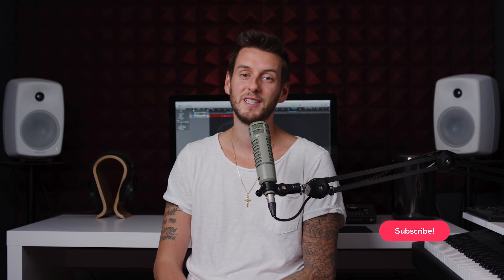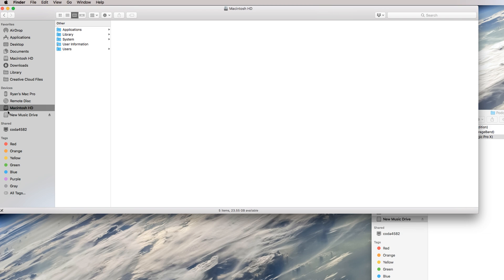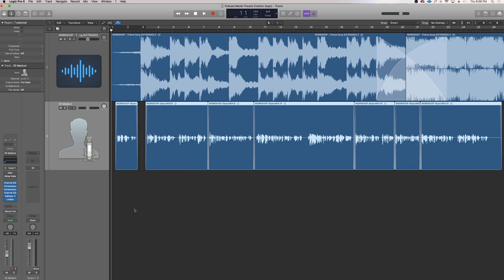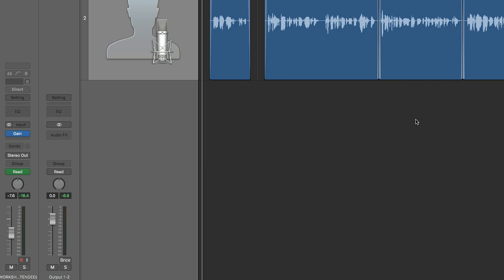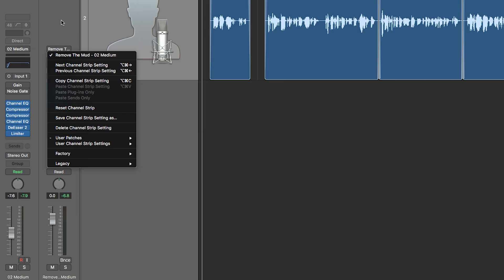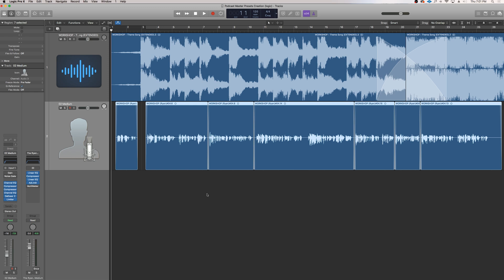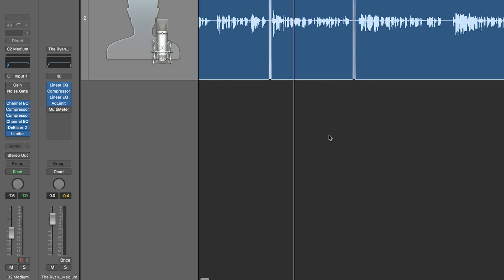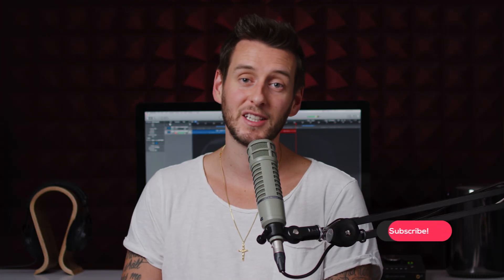HOW TO: Install, Save & Apply Master Output Presets in LOGIC PRO X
*Available for Logic Pro, GarageBand, Audition & Audacity - No third-party plugins*

Do you want your podcast to sound the best it can? Did you know you can improve your sound quality by processing the audio so it sounds like a professional production even with an entry-level setup? Look no further. Beginner or professional, my presets will enhance your sound, save you time & money.

• Includes 20 presets
• Saves you time
• Removes 'muddy' sound
• Balances voice levels
• Professional podcast sound
• Uses your program's stock plugins
• Adjust effects if needed
• 'Install & Apply' tutorial video included

ABOUT ME:
Ryan Freeman is a Filmmaker, Composer and Creative Entrepreneur based in Toronto, Canada. He's co-owner of Lossless Creative, a production company specializing in branded content for national & global clientele.

Freeman won a Webby Award for Best Sound Design and Original Music in a Podcast. He's had a short-film premiere at Hot Docs International Film Festival, and worked with Grammy-winning musicians/songwriters. He's also a beta tester for Adobe.

Ryan Co-Directs his films with his brother, Brad Freeman. Ryan is also the cinematographer and editor of all their work. Ryan's first love was music, which is why he composes original music for every project he touches.

He is in the pursuit of creative excellence and learning, which has inspired him to create a community focused platform where beneficial and compelling ideas can be shared regarding multiple creative mediums.